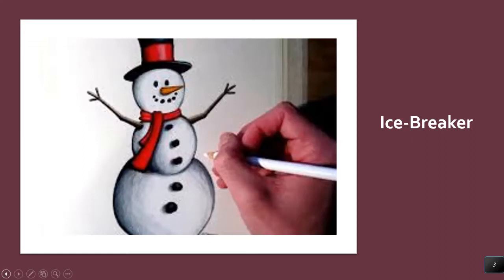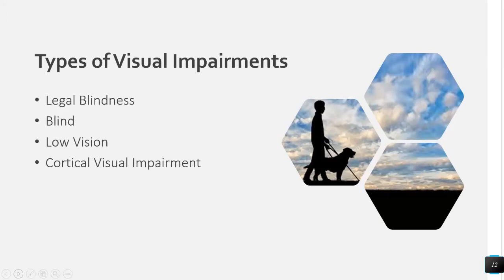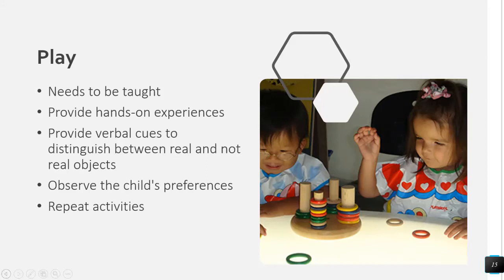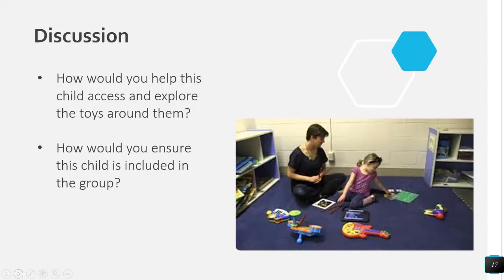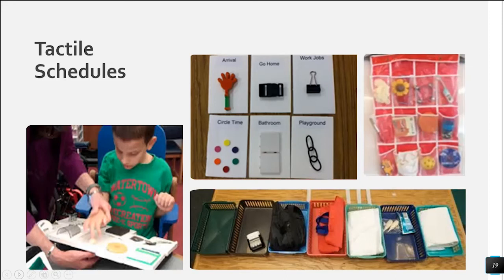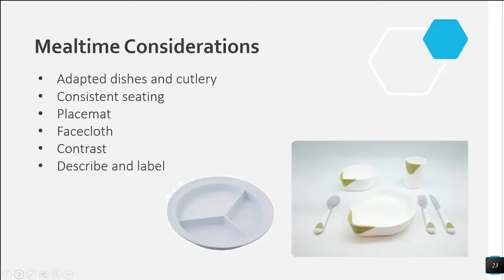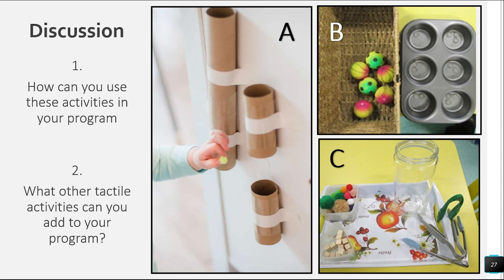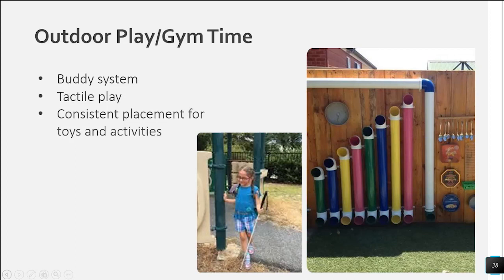Blind Low Vision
A presentation describing the characteristics and diagnosis criteria of Blind Low Vision. The objective is to help the teaching team gain knowledge of Blind Low vision, learn strategies, environmental adaptations and resources to help identify and meet individual needs in a child care setting.